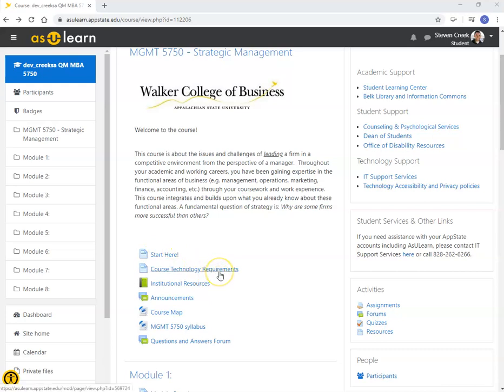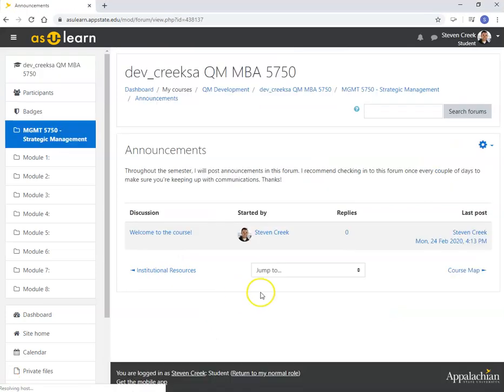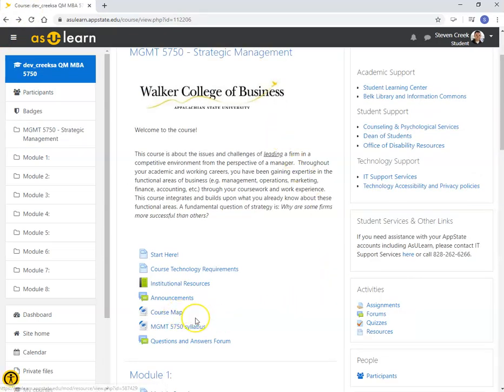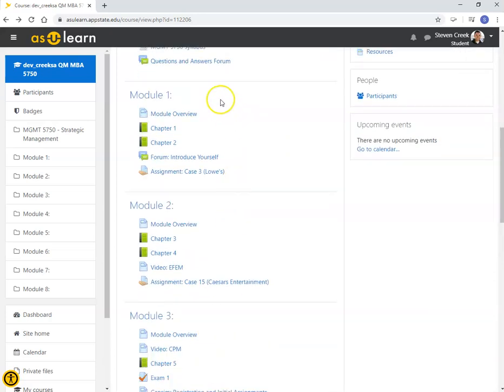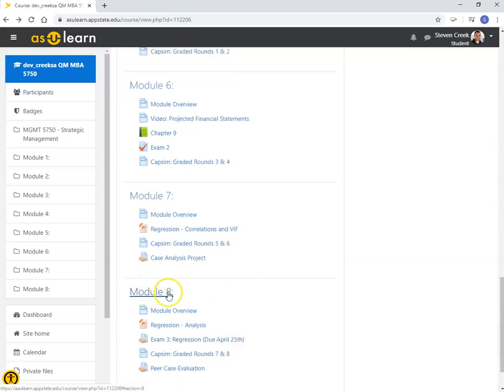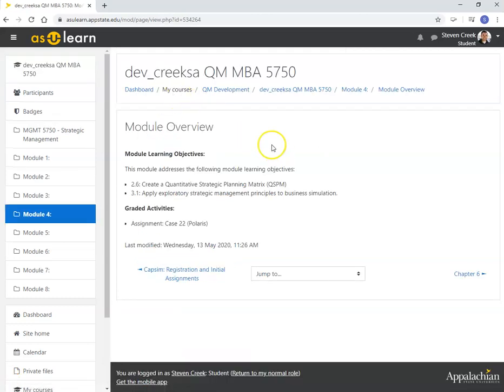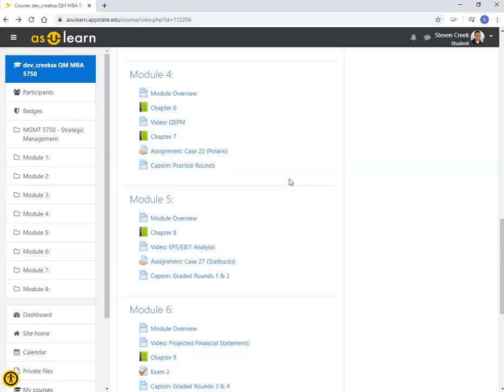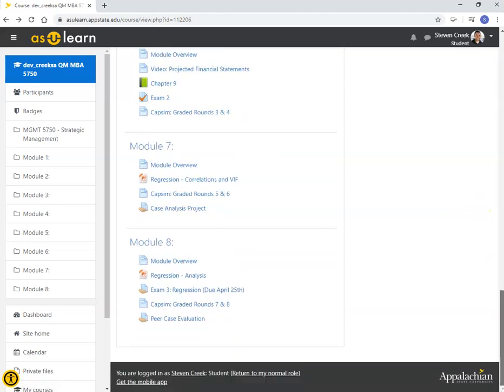MBA 5750 Course Navigation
A brief video on how to navigate the course space in MBA 5750 (Strategic Management).